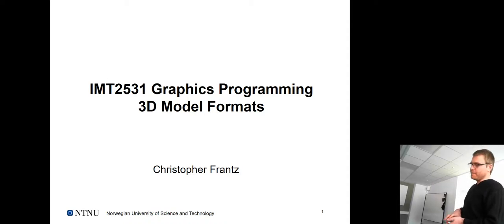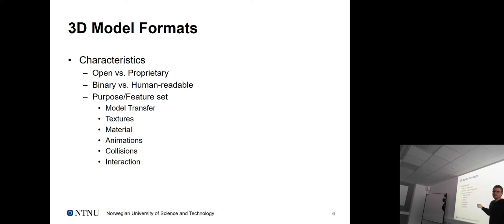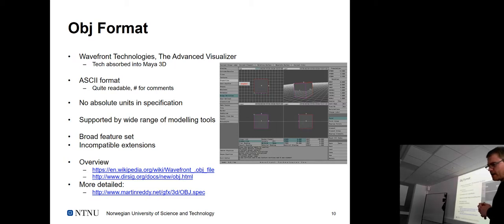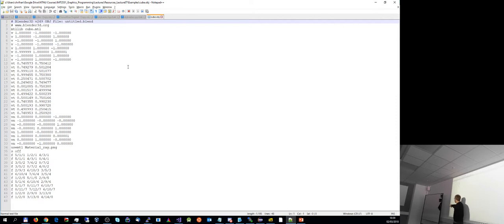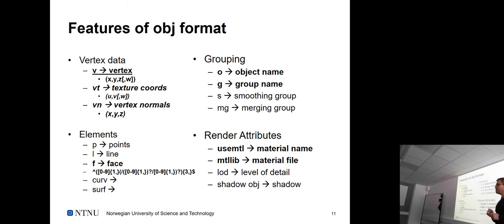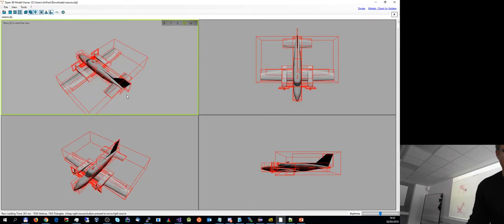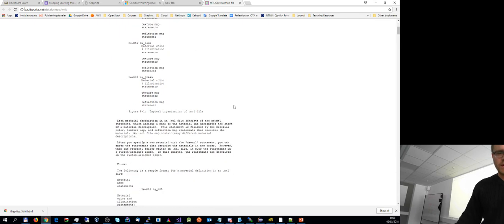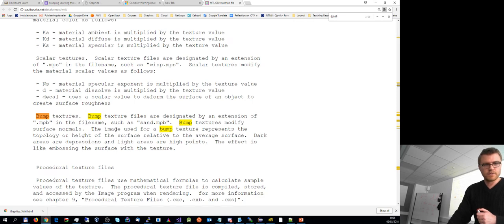IMT2531 - Graphics Programming (3D Formats, Part 1)